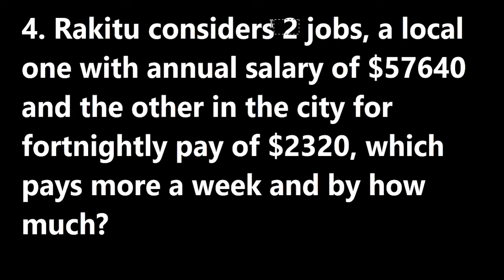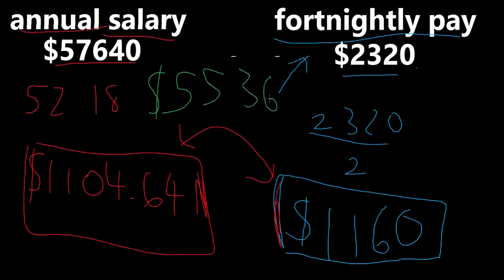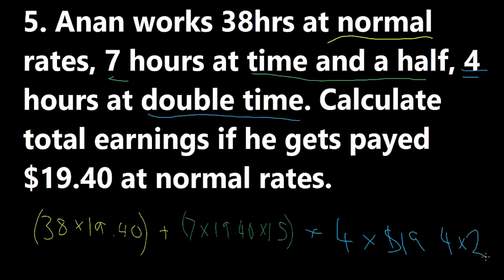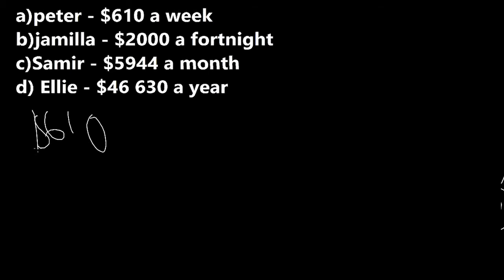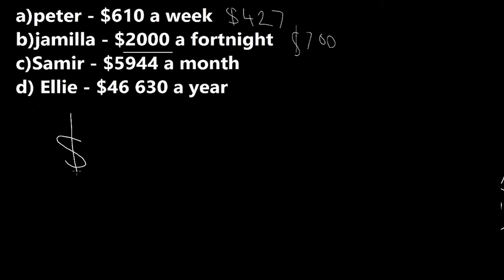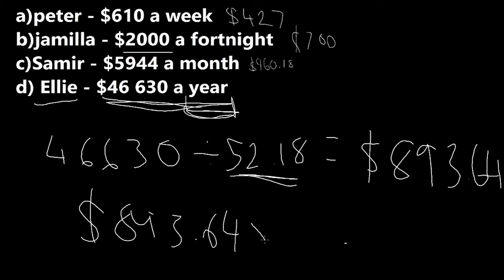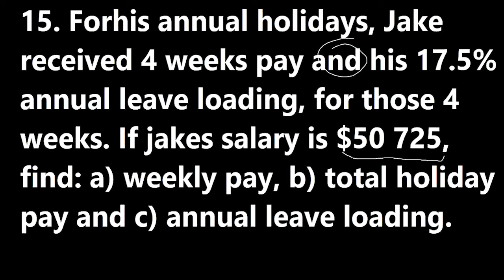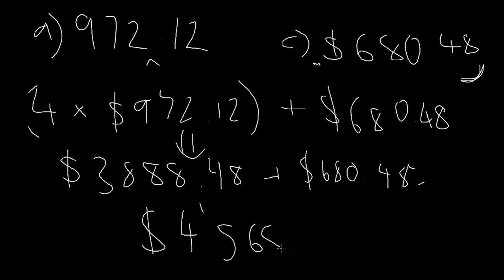EARNING an INCOME (Worked Examples) | Year 10 Maths | INTREST & DEPRECIATION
The second video in the series about interest and depreciation, questions around the basics of income and wages are worked through from the year 10 text book.